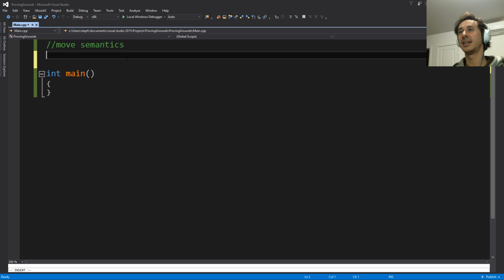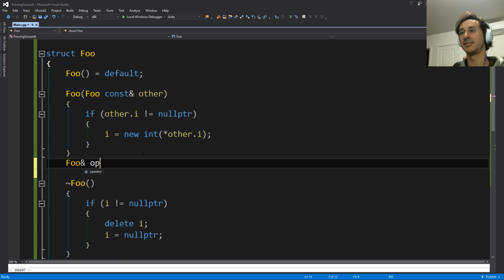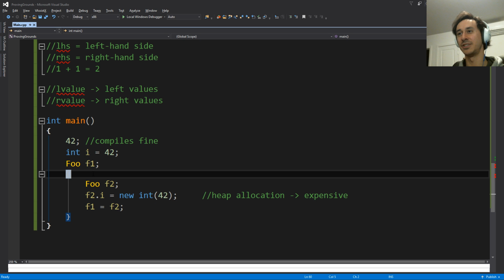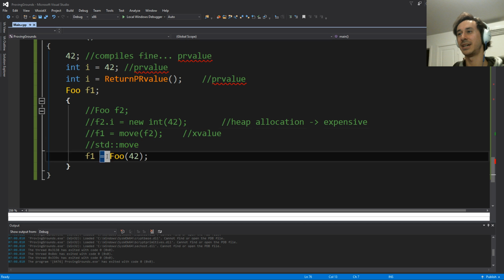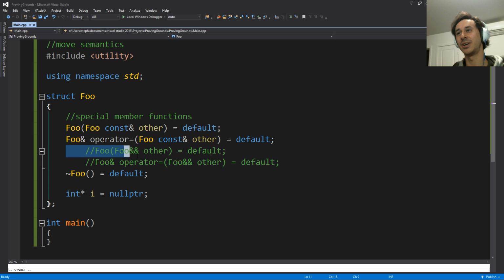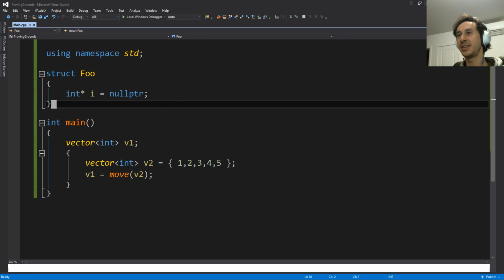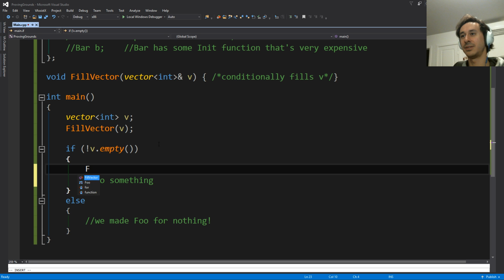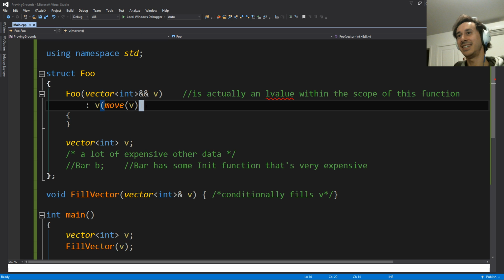C++11 Move Semantics